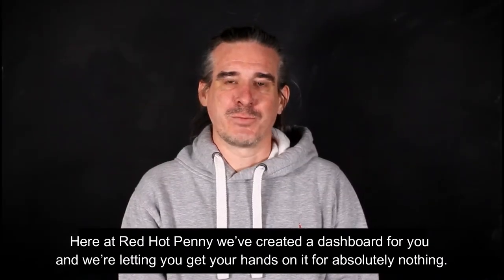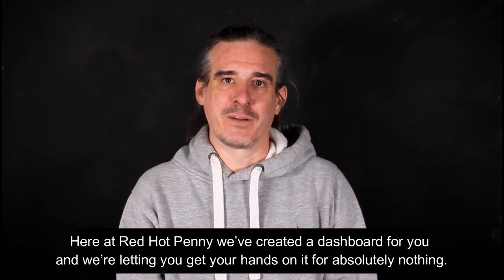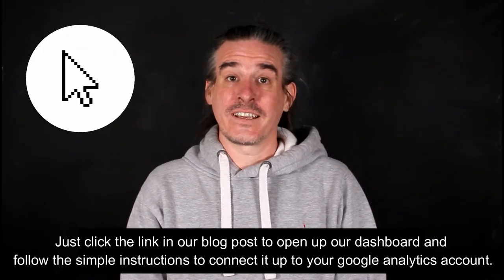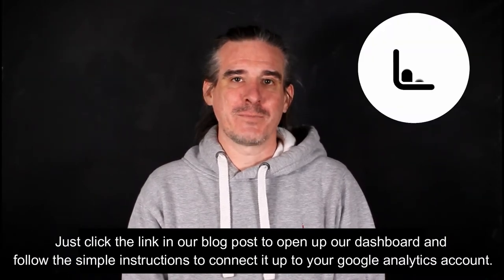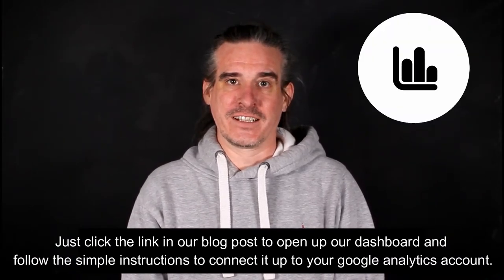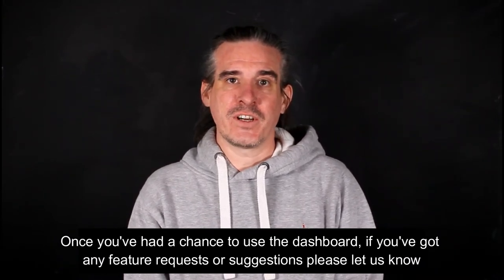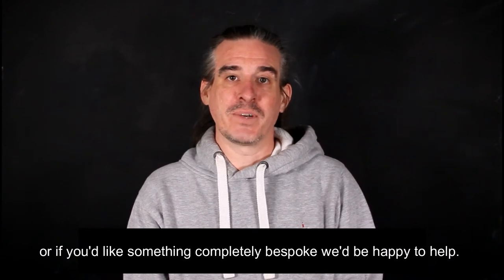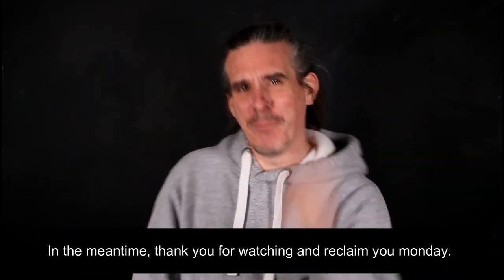Reclaim Your Monday - with Dan Coleman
Monday mornings in ecommerce and retail businesses can be a real drag.

You’ll probably spend a lot of your precious time pulling reports out of Google Analytics, copying them into Excel and reformatting them to put into your trading pack.

We’ve seen businesses waste up to a day a week in man hours just generating the reports for their Monday meetings. But there is a better way.

Reclaim your Monday by using a Data Studio Dashboard.

Download the absolutely free Red Hot Penny data studio dashboard

Our free dashboard will provide you at-a-glance metrics for your weekly trading meetings, giving you an easier and more efficient way of creating more valuable reporting.

Reclaim your Monday!